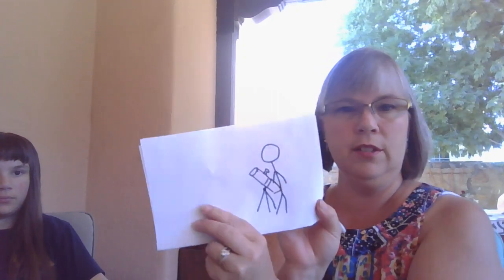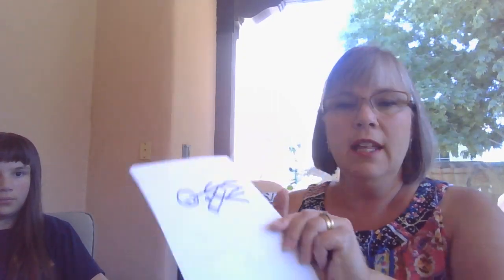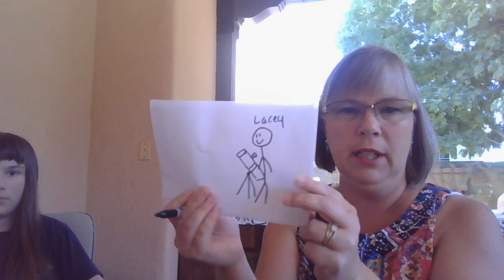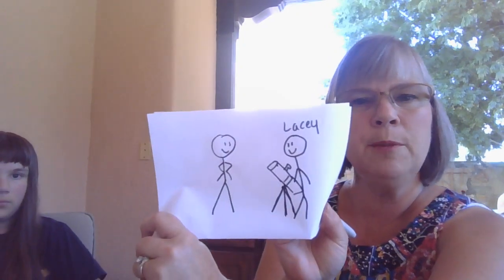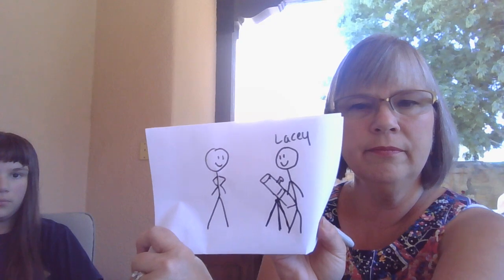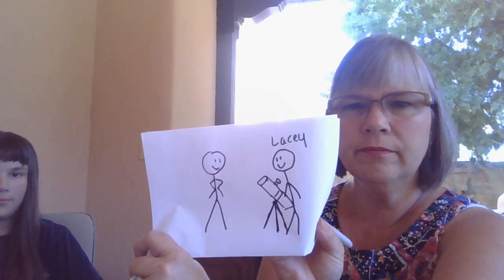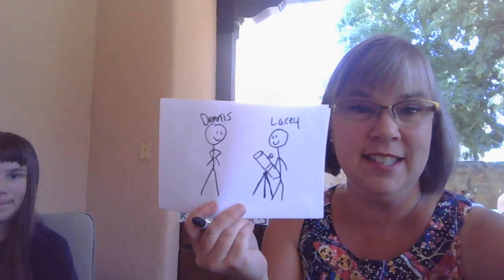Autism: Taking things that are not mine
Children who are diagnosed with Autism Spectrum Disorder (ASD) will see an item of interest and take it.   Parents talk to their children and often become frustrated when the behaviour persists.  This short video is an example of how to "talk" in pictures with the input and involvement of the child.